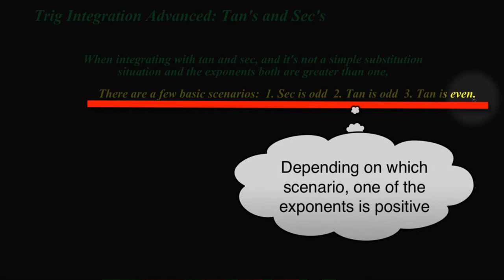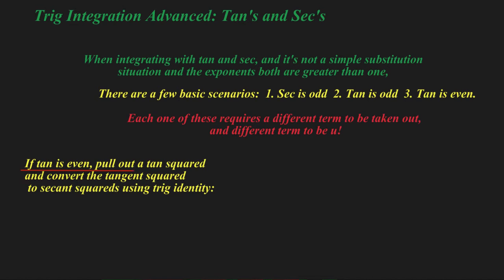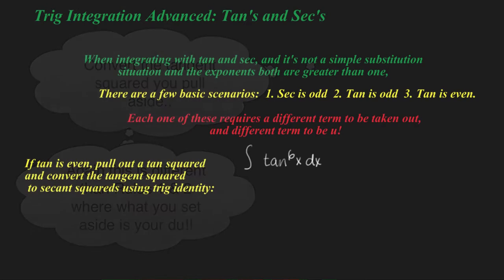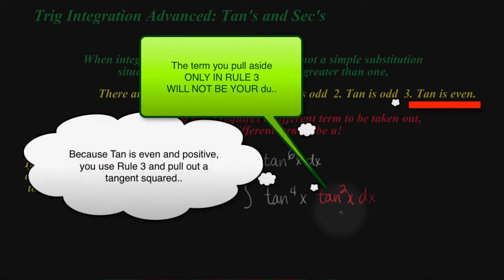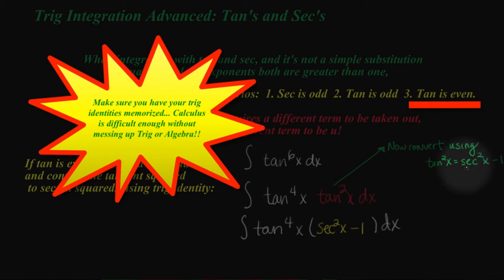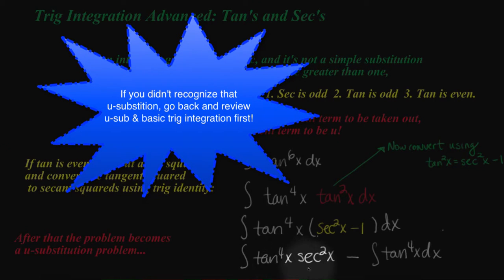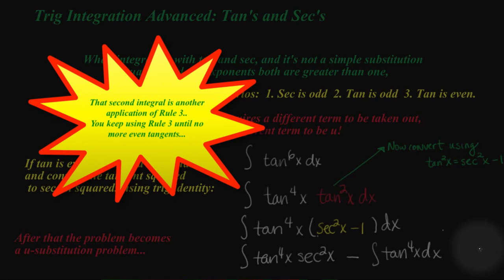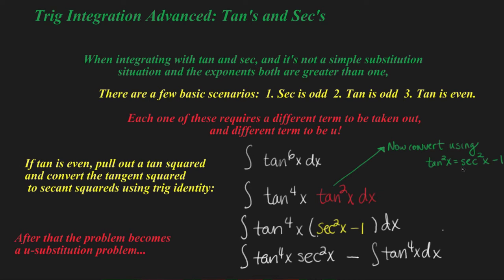[Calculus][Cal II]-Advanced Trig Integration-Sec & Tan, Tan Exponent Even-Concept Video